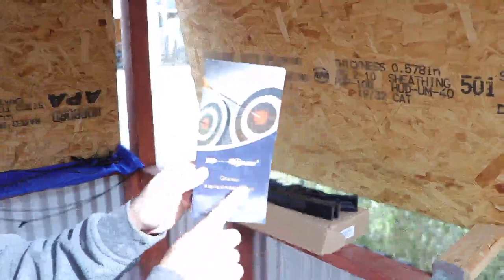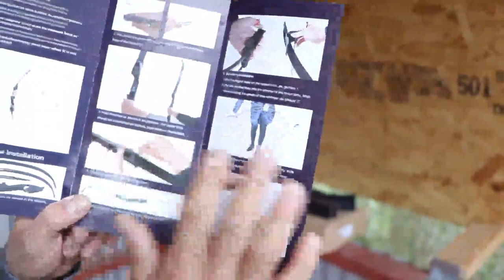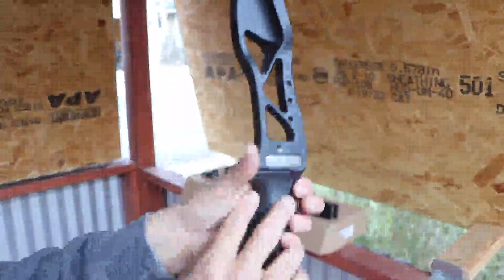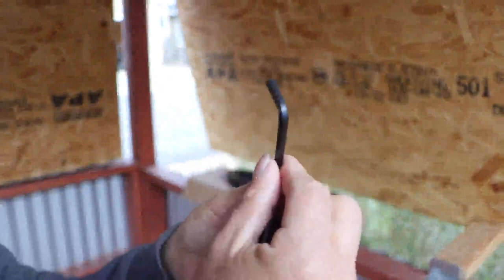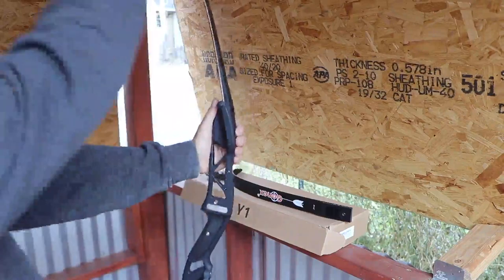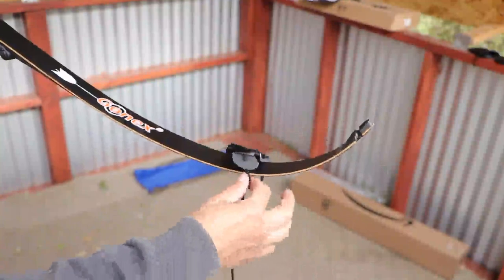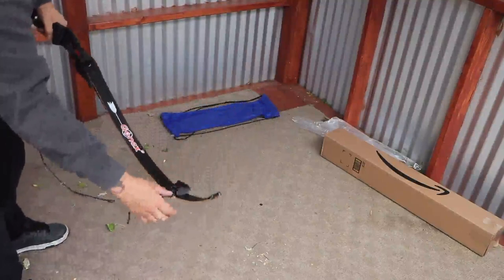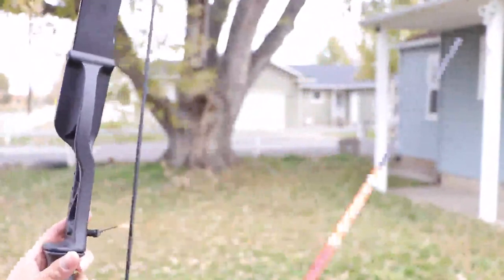Gonex Takedown Recurve Bow, Hunting Archery Bow Long Bow Review, Perfect beginners bow